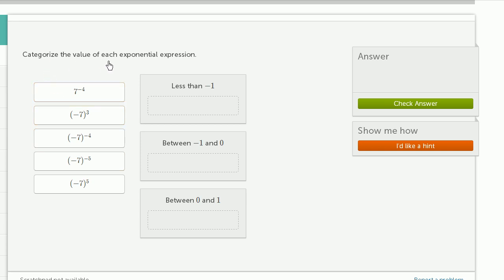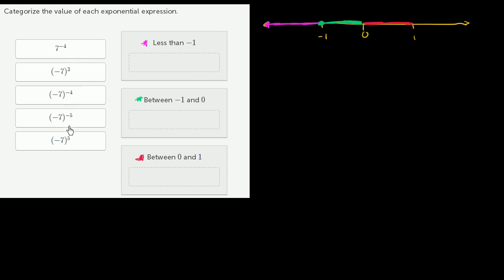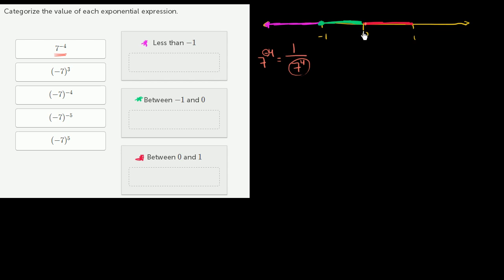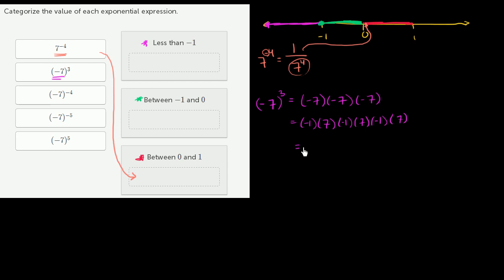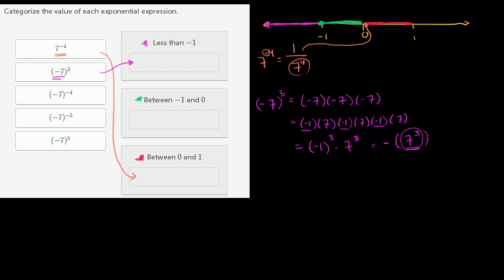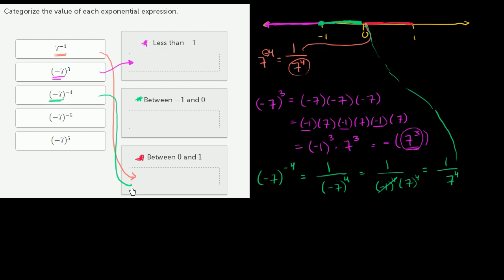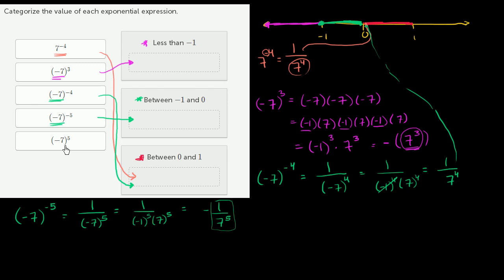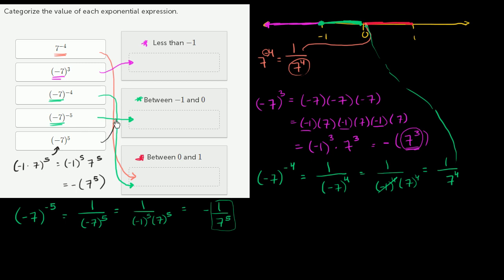Negative bases and exponents classification example | Algebra I | Khan Academy